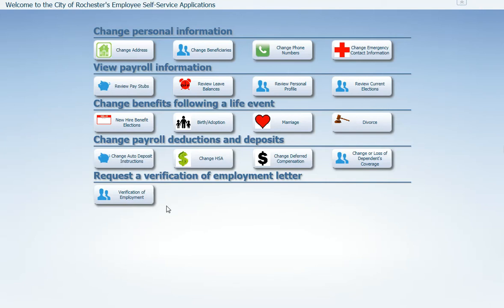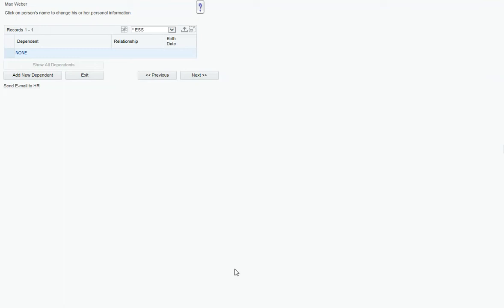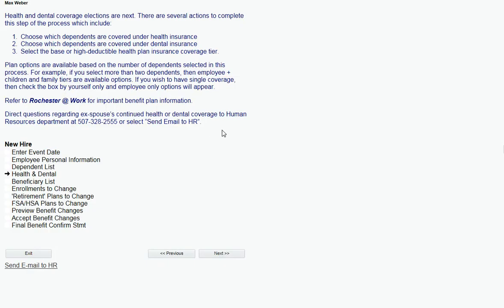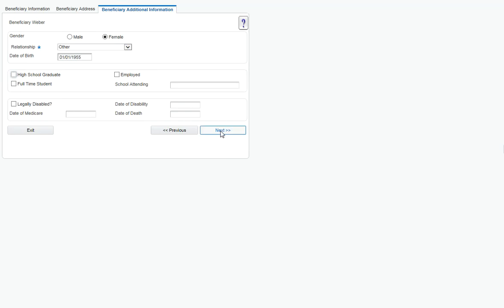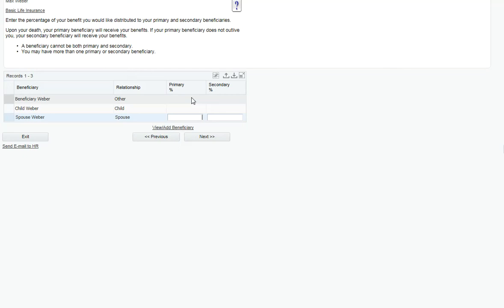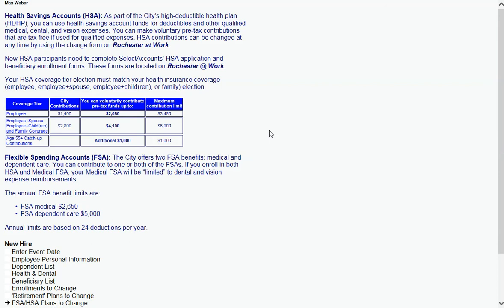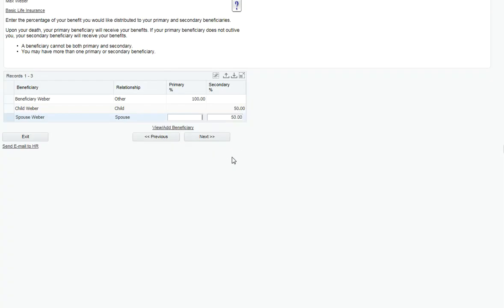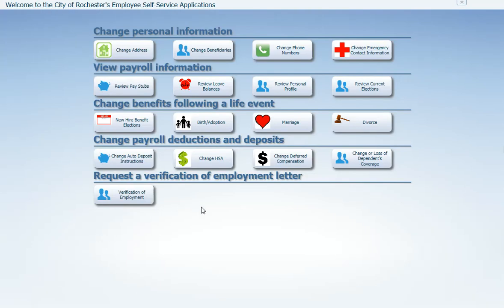New Hire ESS Directions